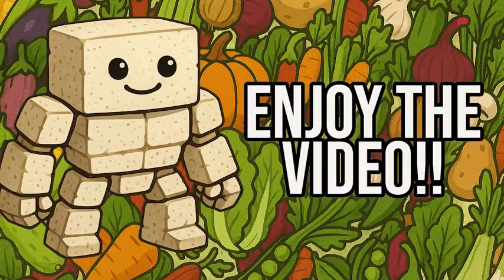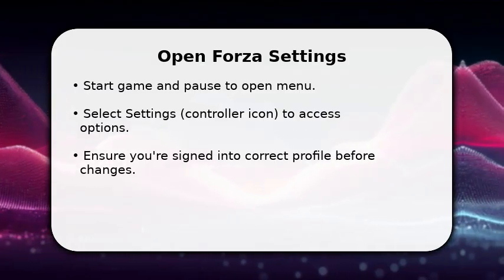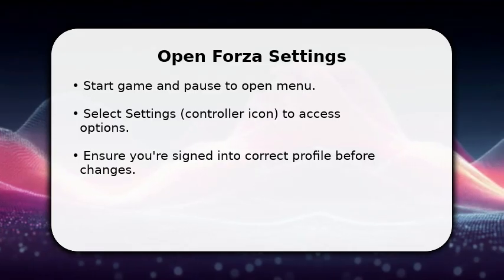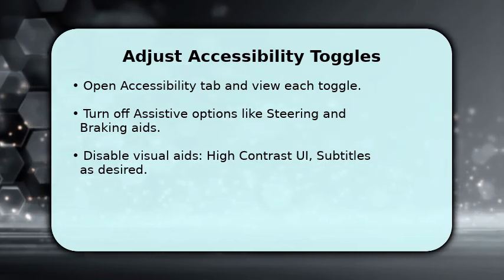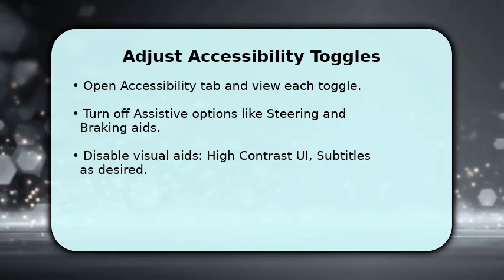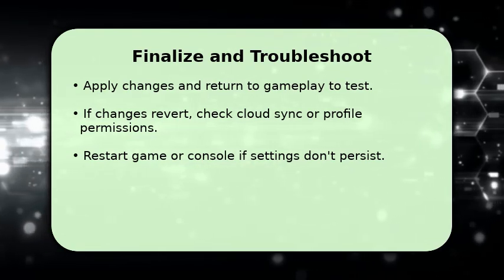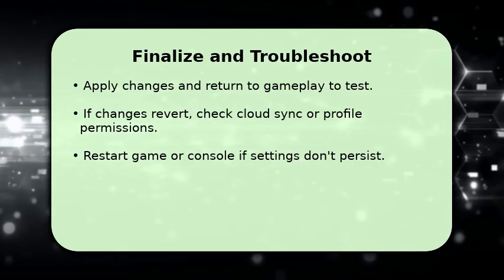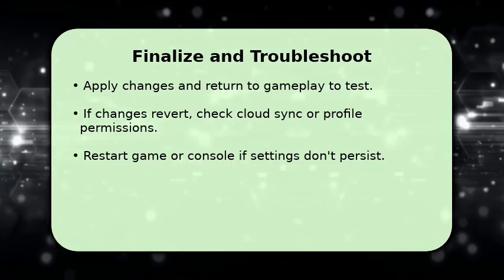How to Turn Off Accessibility in Forza Horizon 5 (full Guide)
Discover the step-bythy guide to disabling accessibility features in Forza Horizon 5. This comprehensive tutorial covers all necessary adjustments for an uninterrupted gaming experience, tailored specifically for players seeking full control over their game settings.